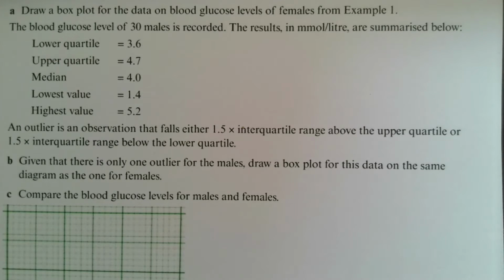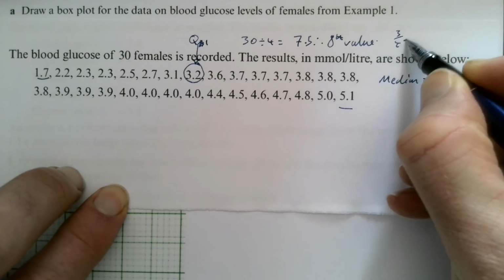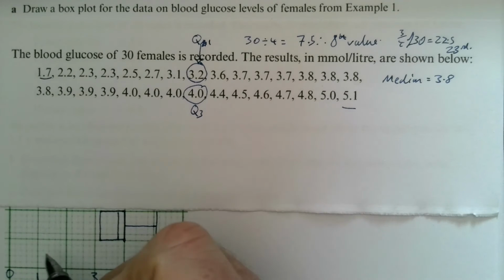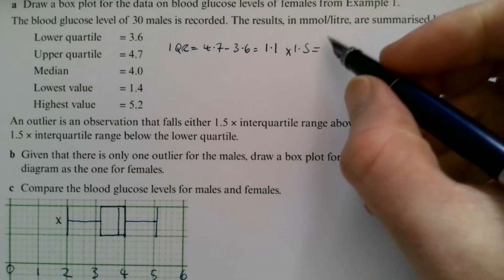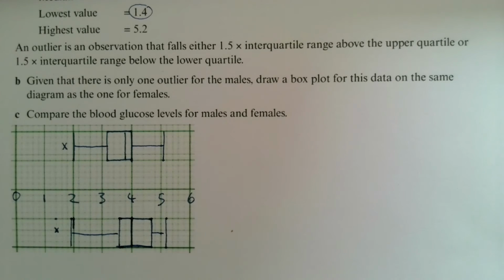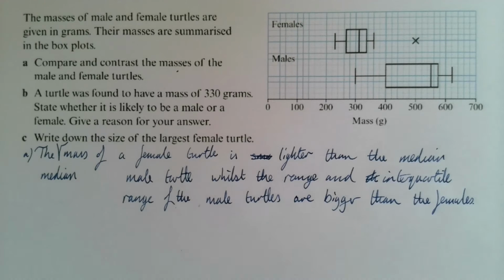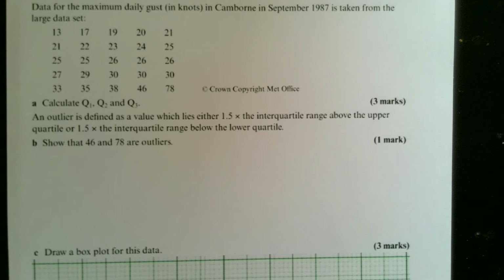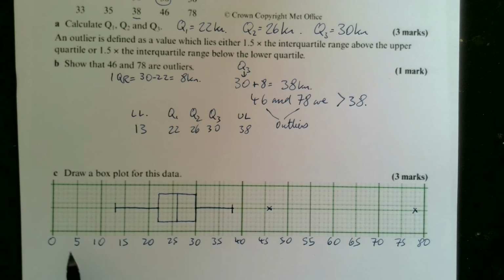Box Plots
A-Level year 1 Mathematics, and AS Level,  Statistics